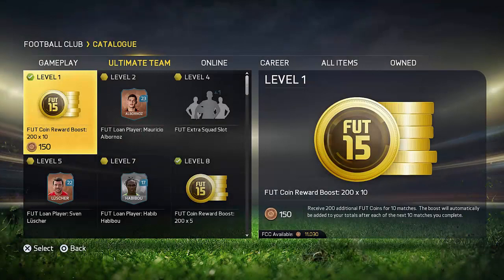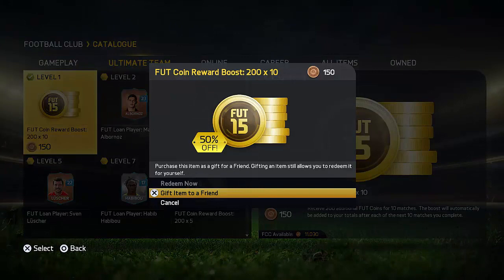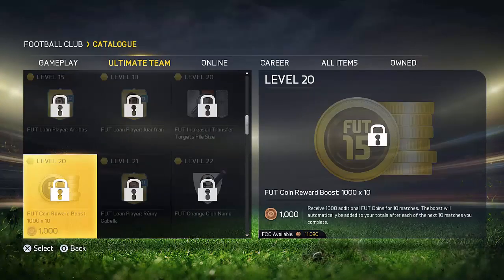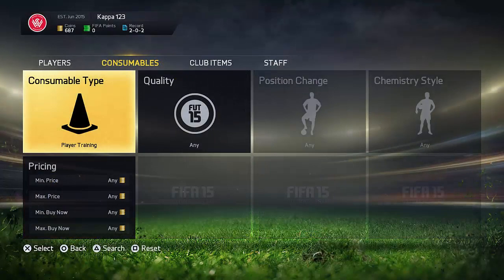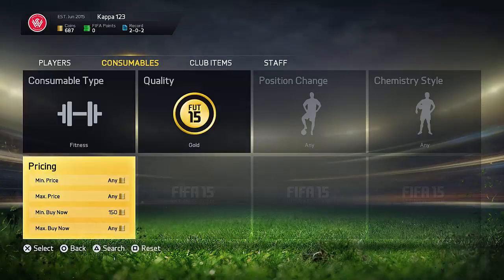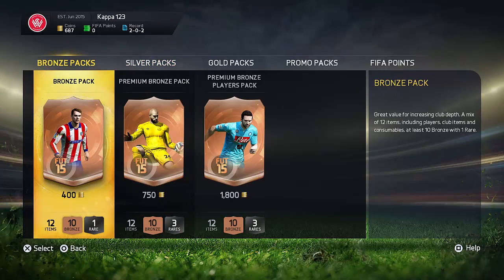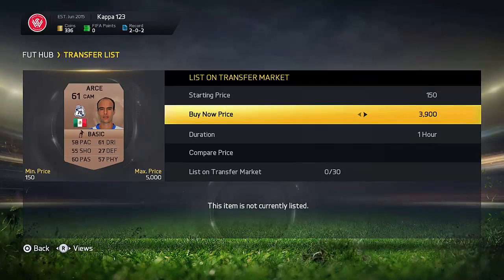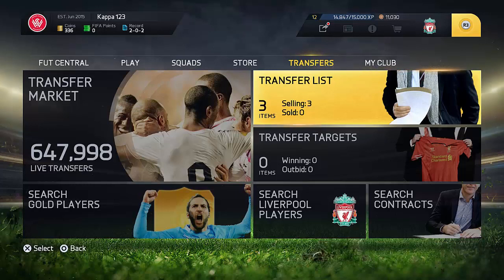FIFA 16 Ultimate Team: 10 Ways to get Started #1 (Coin Making Methods)